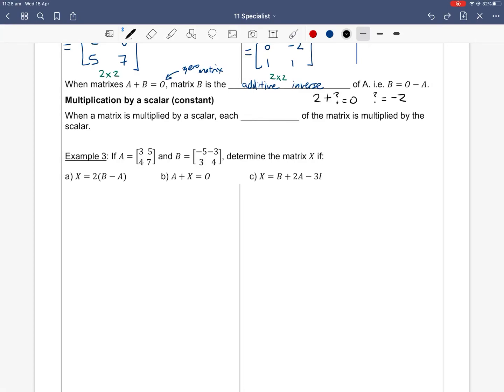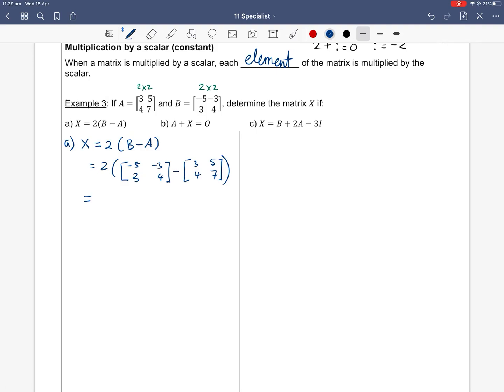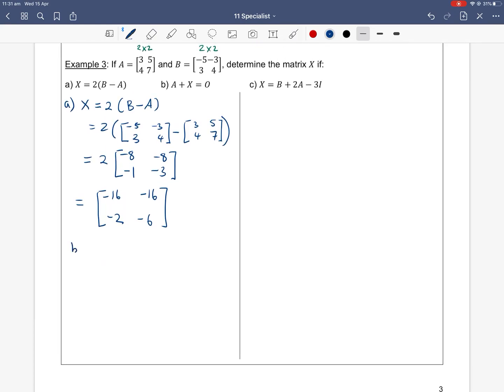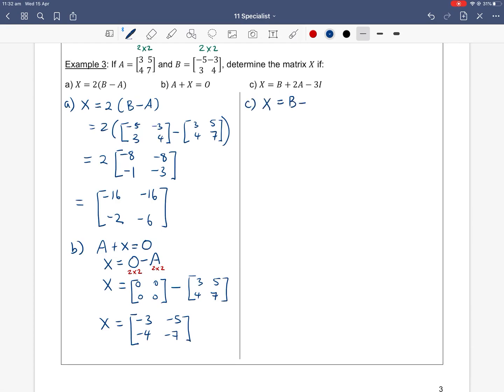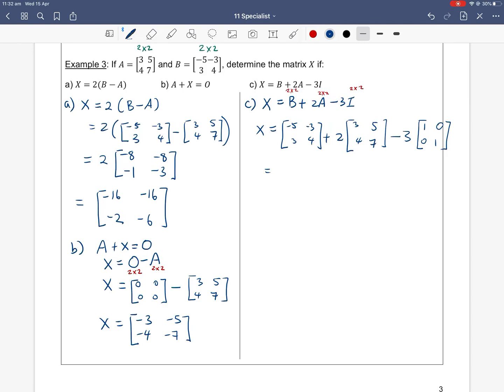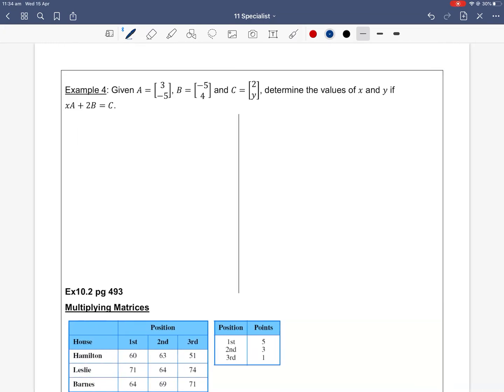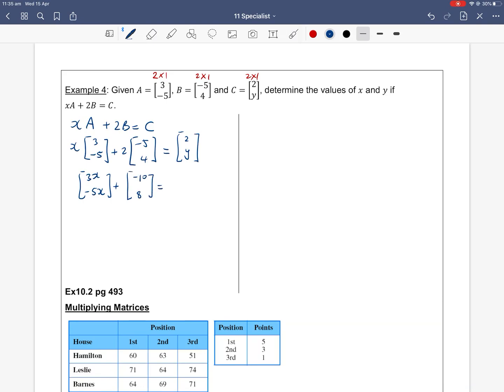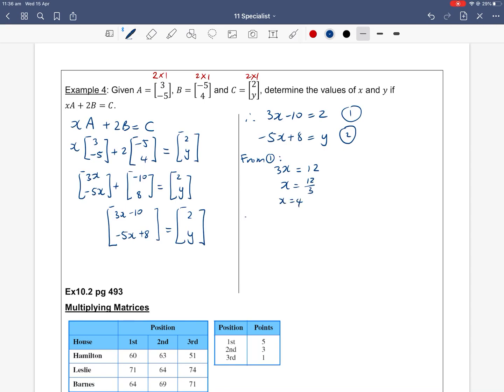11 Specialist - Multiplying matrices by a scalar Example 3